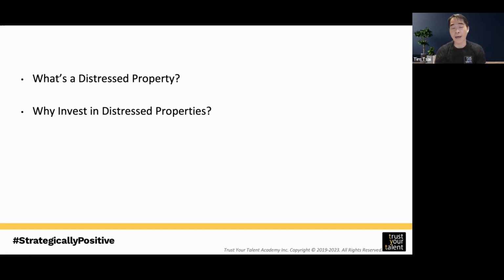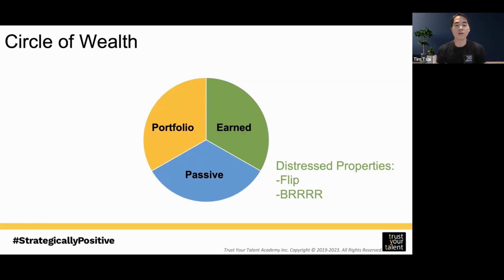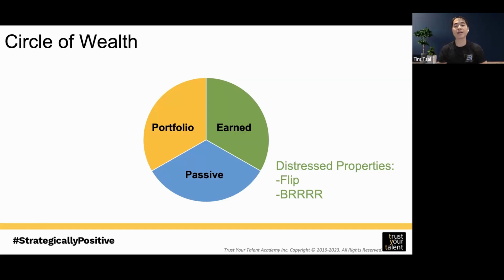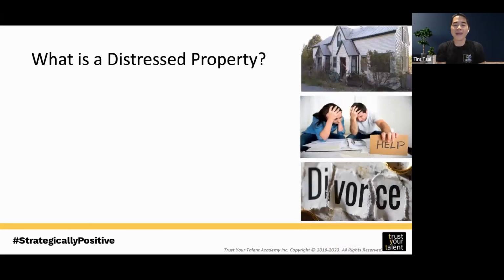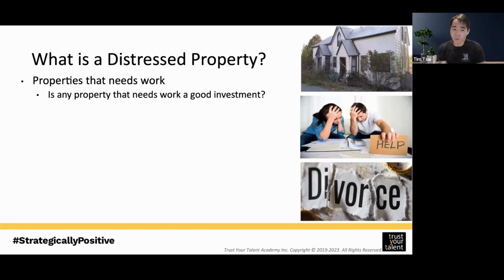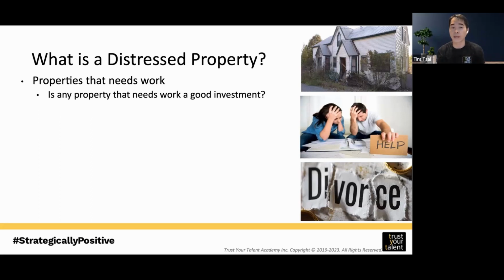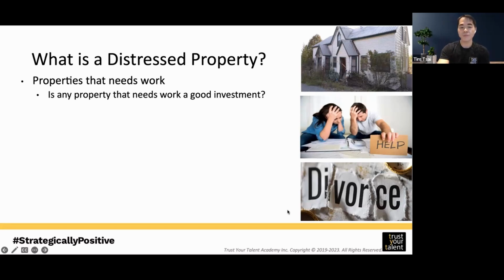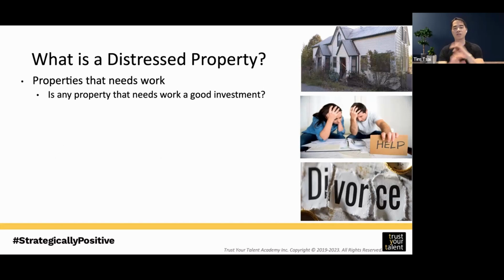Episode 16: Real Estate Investing Fundamentals - Distressed Properties Part 1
● Distressed Properties is an ACQUISITiON strategy
● BRRRR is a process
● It can feed into either Earned or Portfolio income (or both) depending on the ultimate chosen EXIT strategy
● What is a distressed property?! The obvious - aka "the ugly and smelly properties" & the not so obvious opportunities